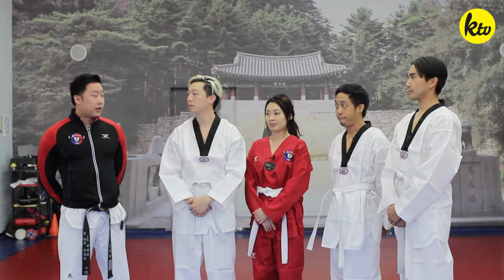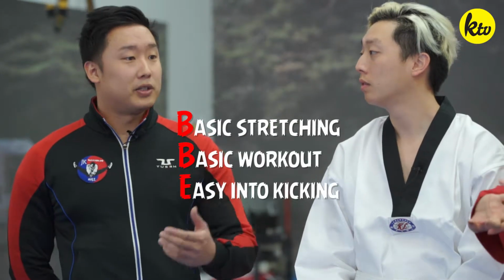Kool Oppas-Tae Kown Do